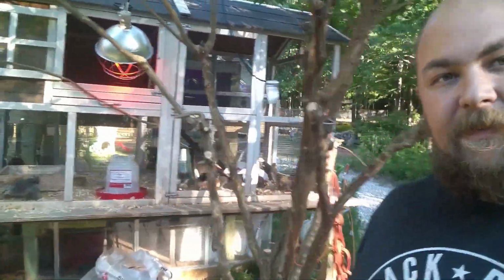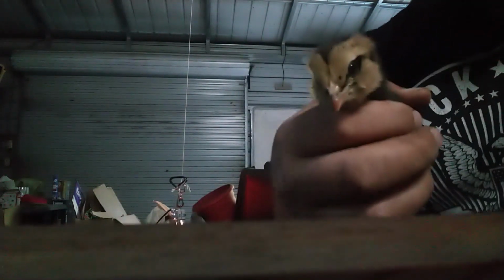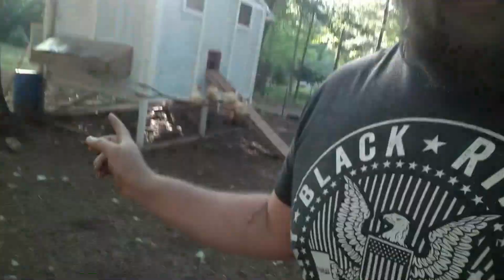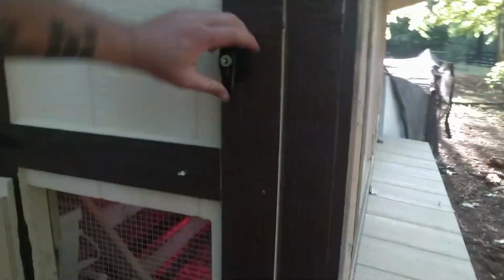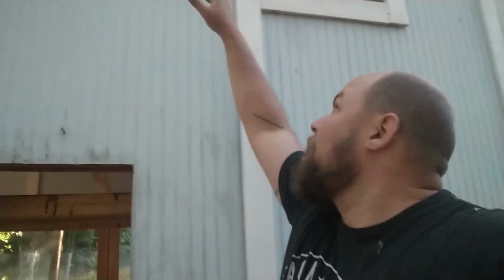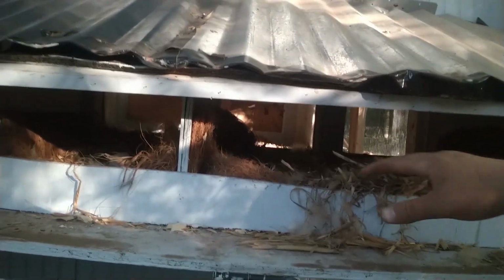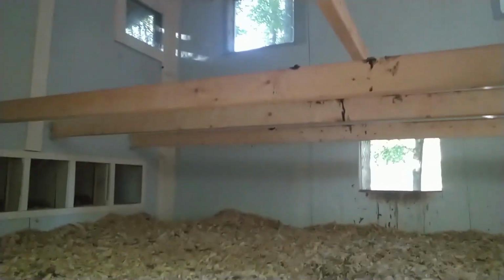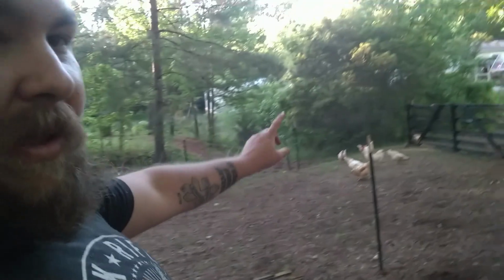Chickens, Chickens, & More Chickens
Finally the complete walk thru of all our chickens and coops.